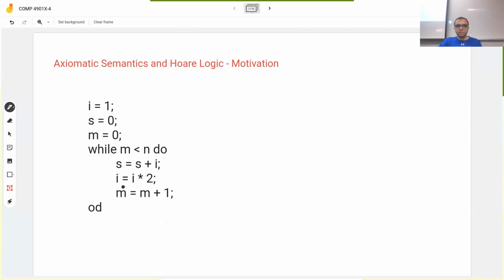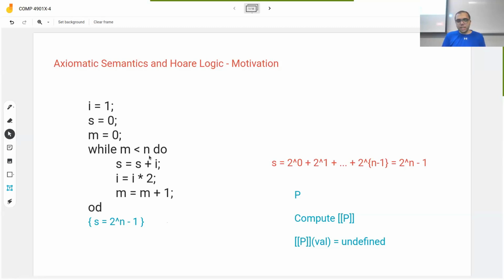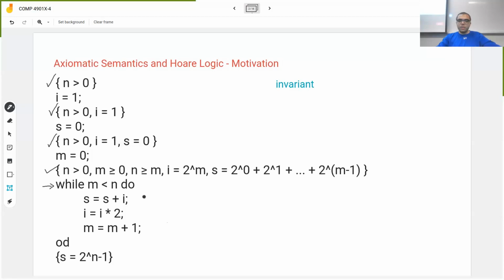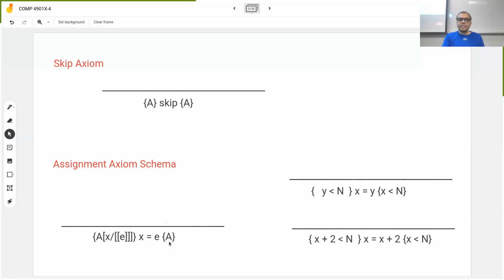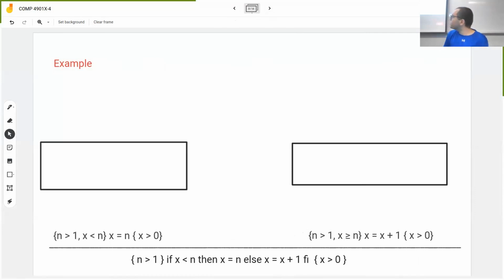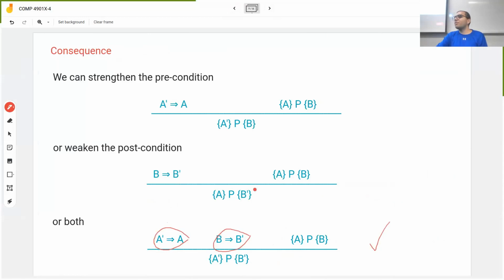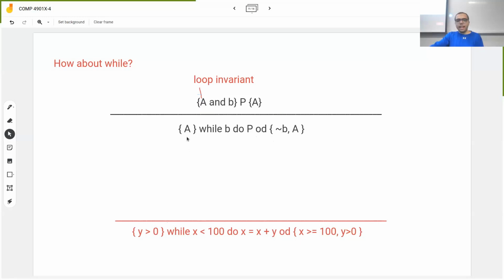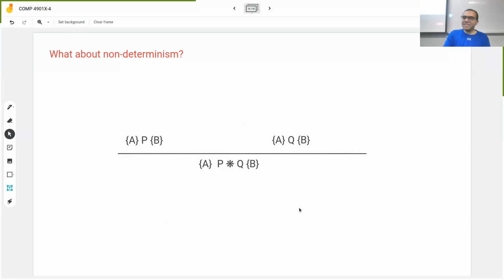Lecture 7 - Hoare Logic